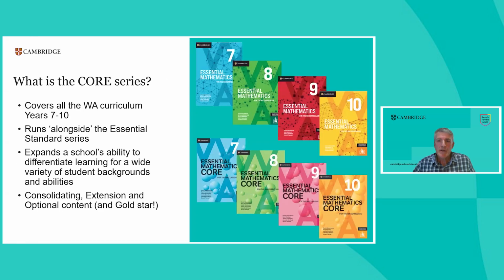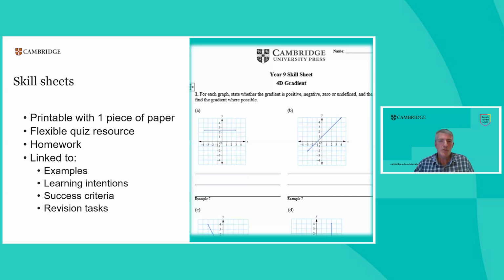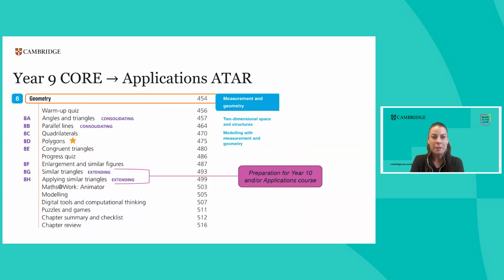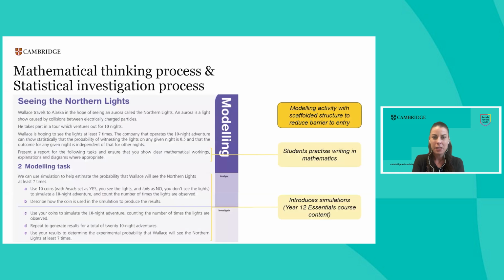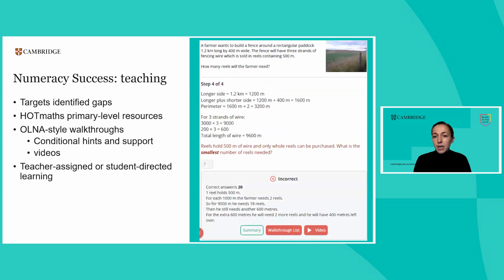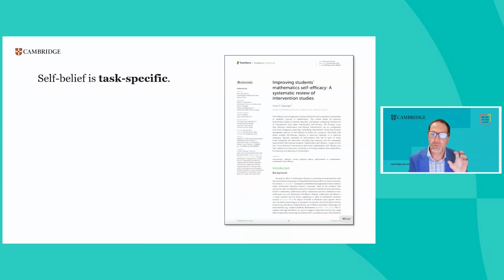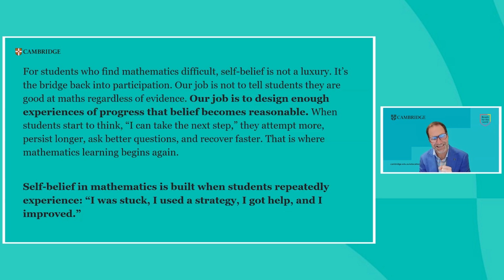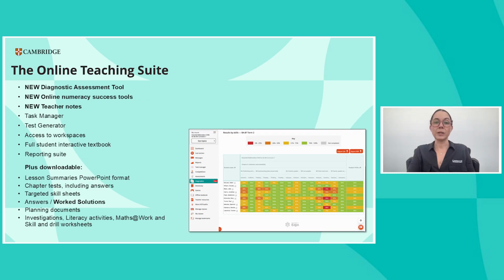Introducing Essential Mathematics Core for the WA Curriculum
Authors David Greenwood, Justin Robinson and Jennifer Wreford and lead publisher Claire Murray explored the first edition of Essential Mathematics CORE for Years 7-10, designed specifically for students who need extra support to meet the minimum standards of the Western Australian Curriculum, including those who may need to sit the OLNA test from Year 10.